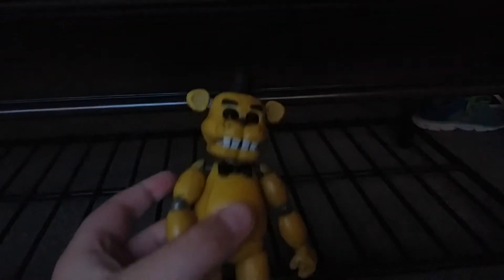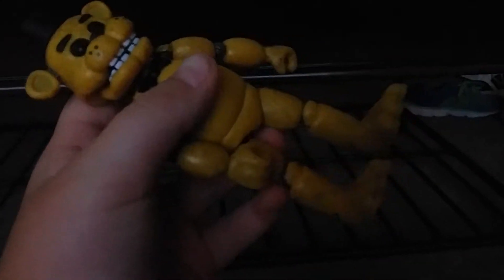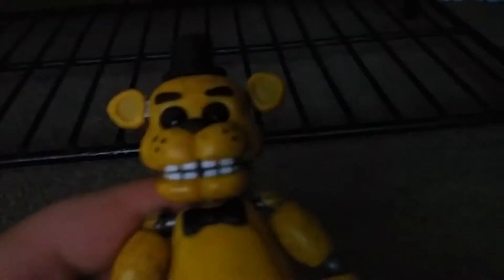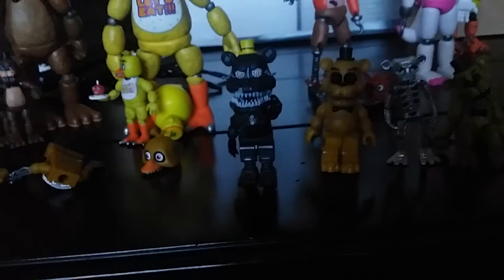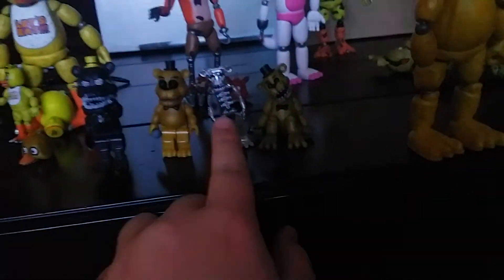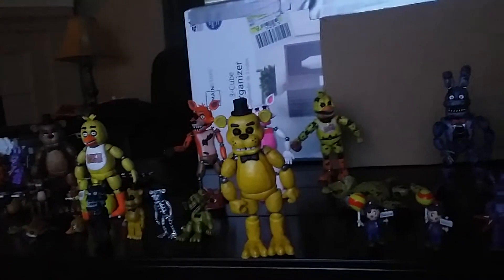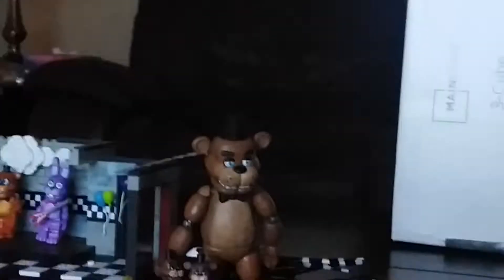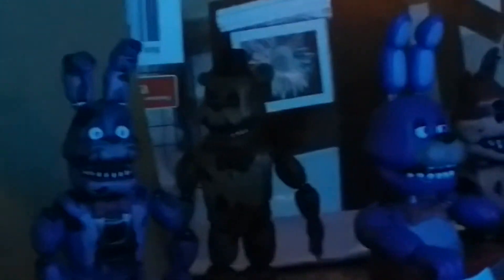Five Nights at Freddy's action figure show off